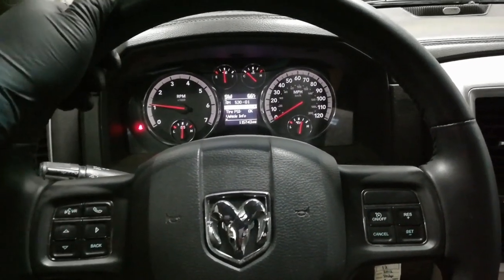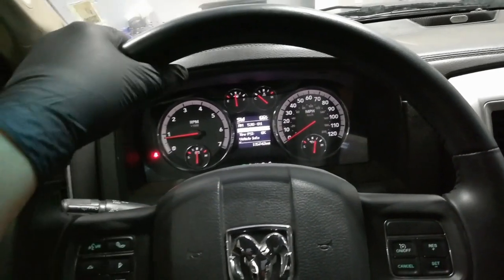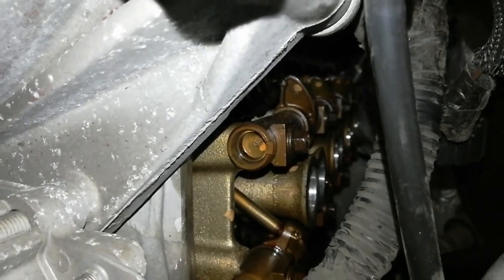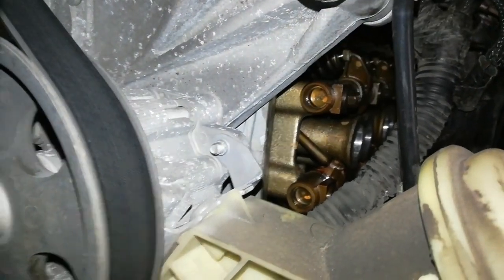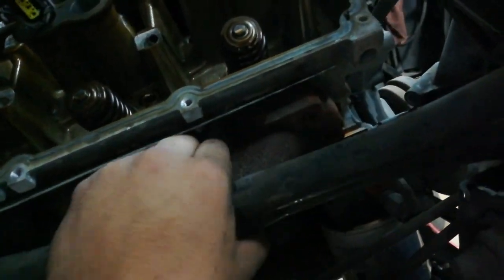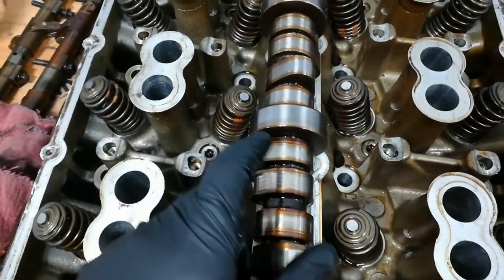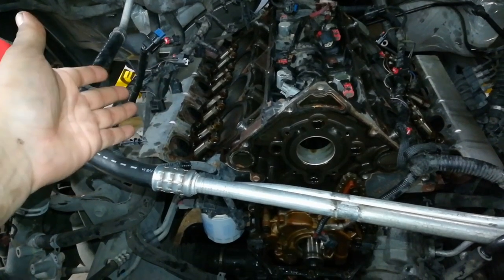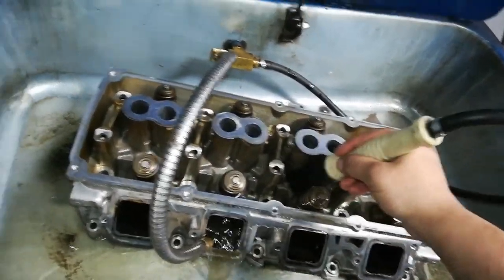Dodge RAM Missfire Part 1 ( Tear Down) 5.7 6.1 6.4 HEMI Camshaft and lifter Install